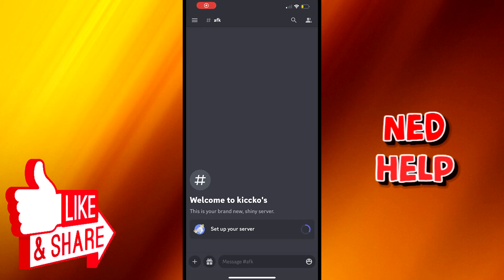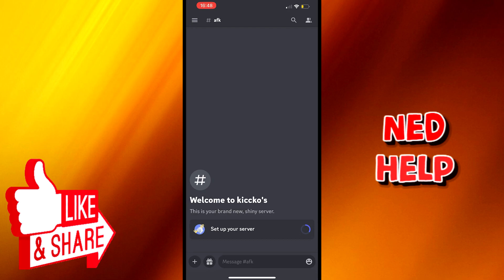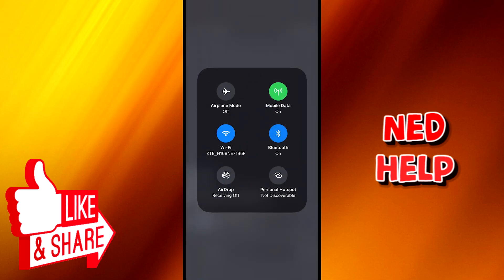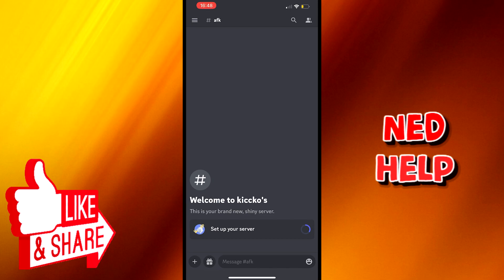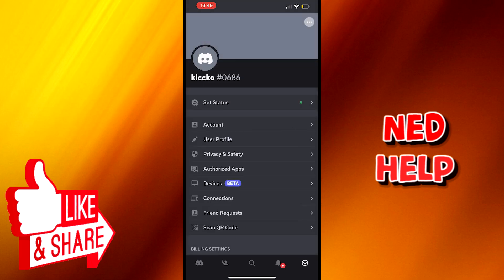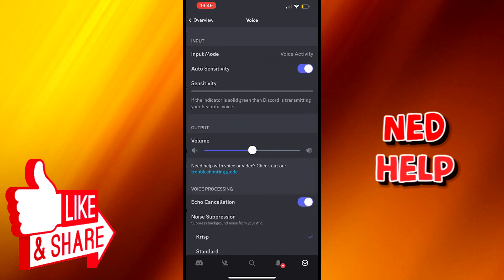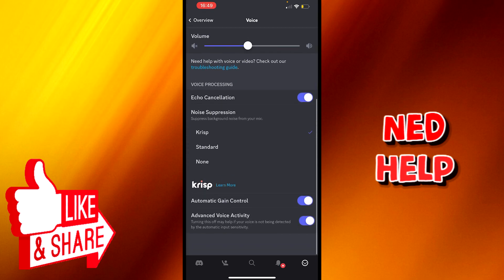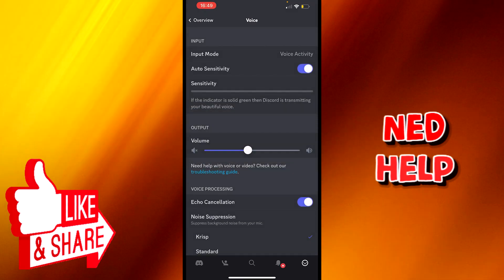How To Fix Bluetooth Headphones Not Working In Discord Mobile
In this video we show you how to fix your bluetooth headphones not working on Discord Mobile. If you want to know how to connect your bluetooth headphones to Discord on your phone then this is the tutorial for you.